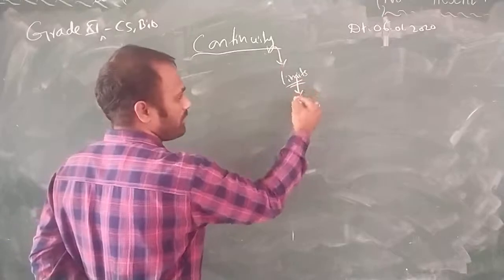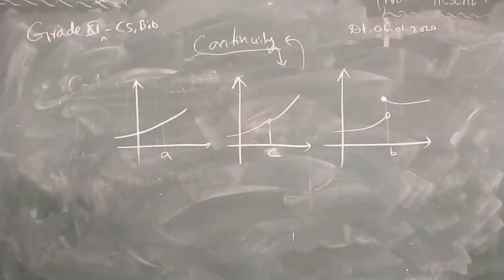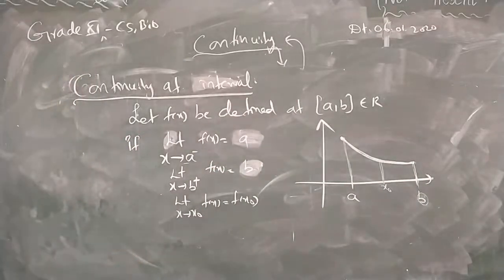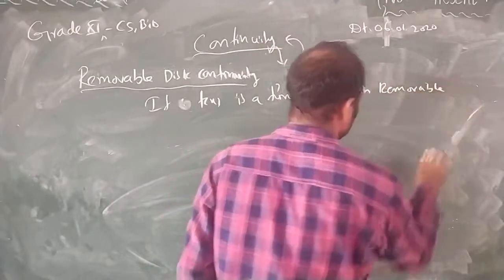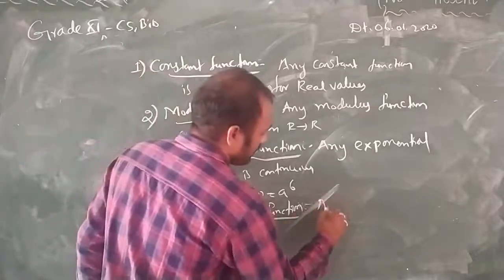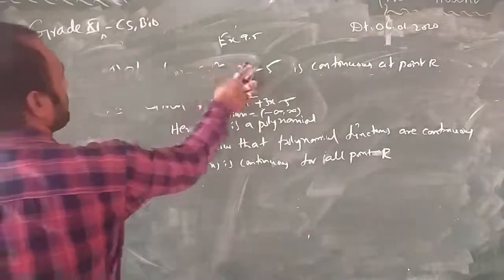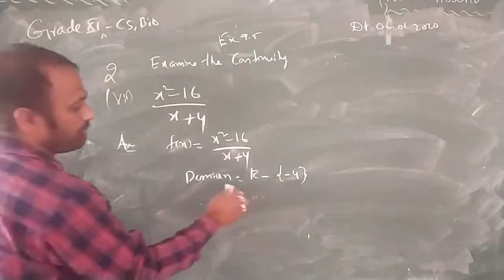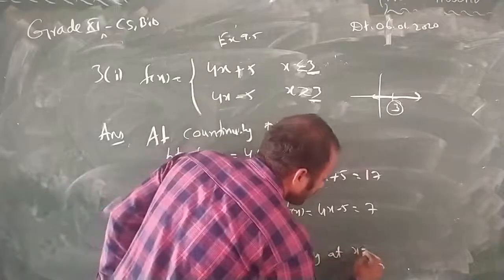Grade 11 hka CS BIO day 04 continuity